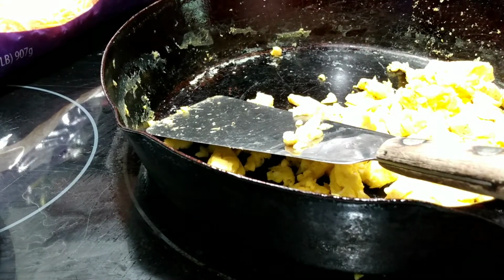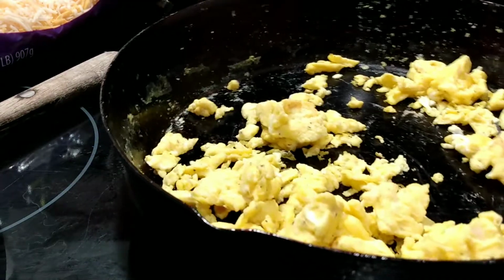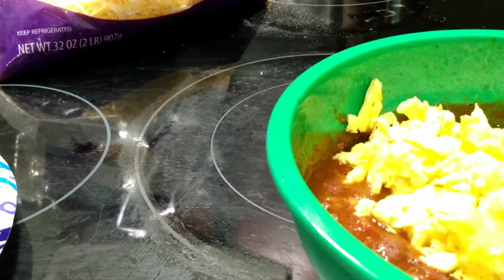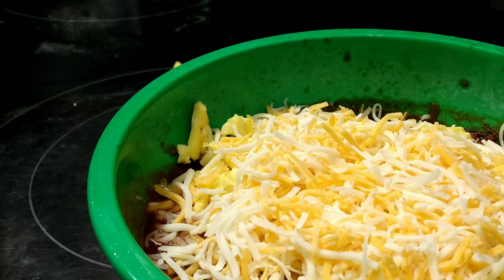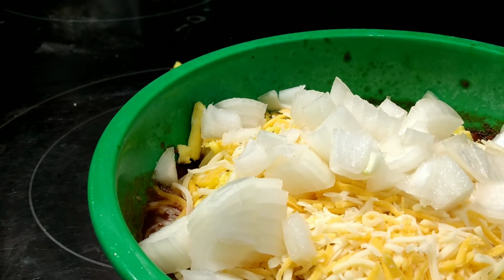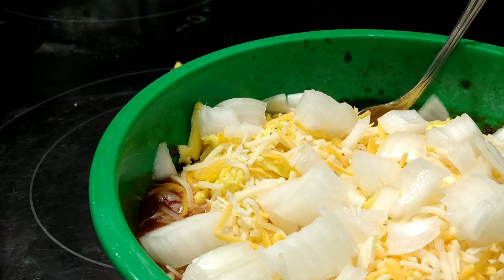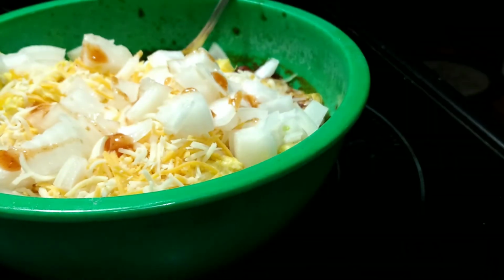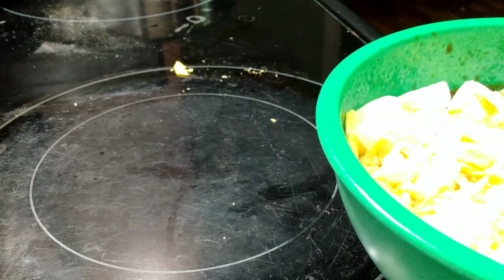CHILI CHEESE SCRAMBLE